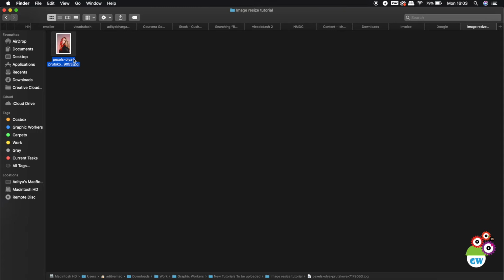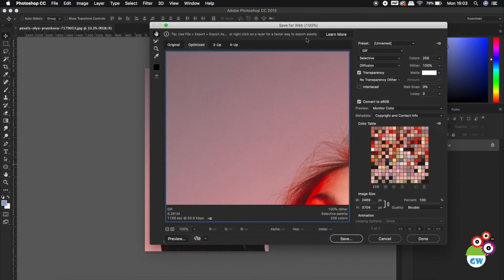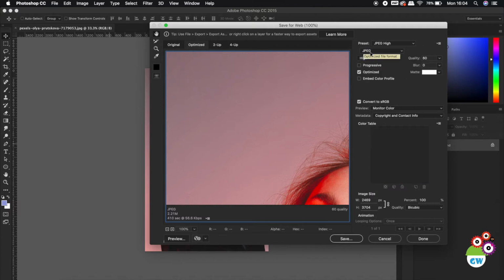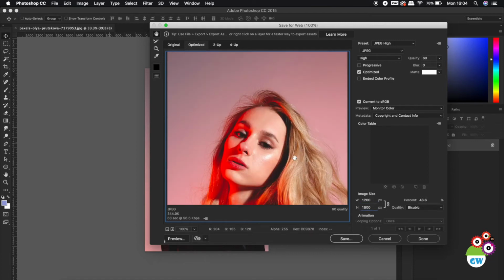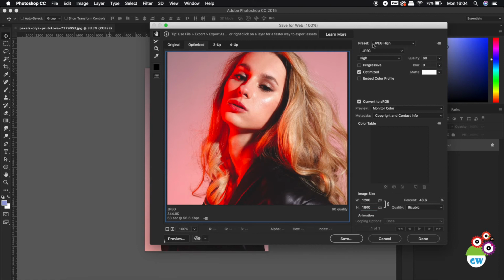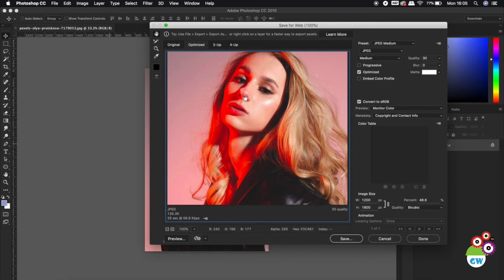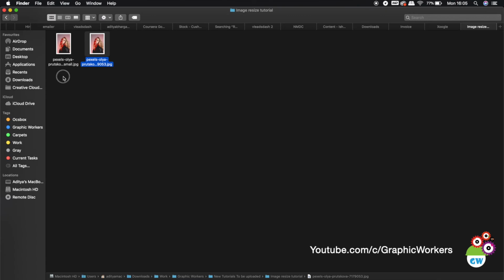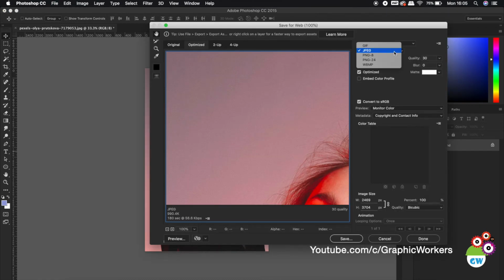How to quickly reduce photo size without losing quality - Photoshop Tutorial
How to quickly reduce the size of any photo / image without losing quality in Photoshop

In this video we will discuss the fastest method to reduce the size of image from MB’s to KB’s in just a few seconds. For this video we will be using Photoshop tool and will use the save for web option to easily reduce the size of the image and check before exporting if we have lost any detail.
The shortcut to be open the save for web dialogue box is Ctrl + Shift + Alt + s on windows and Command + Option + Shit + s on a mac.
Time Stamps :
0:00 - Intro on what we are going to do
0:35 - Open image with Photoshop
1:00 - Settings in the Save for Web dialogue box

A few more quick tips that might come in handy while designing complex elements are mentioned below :